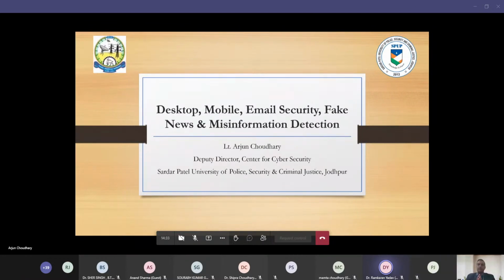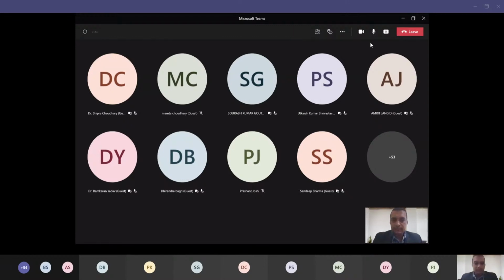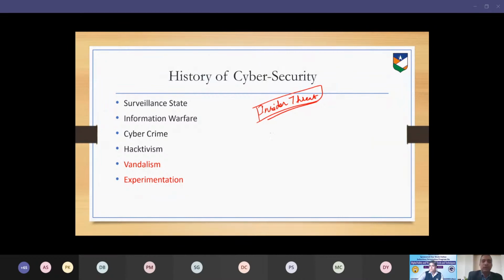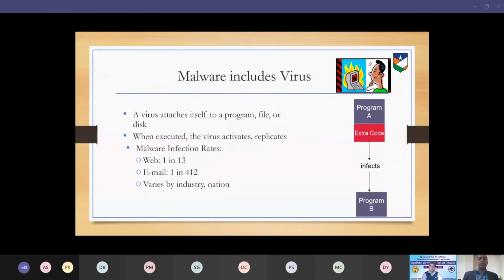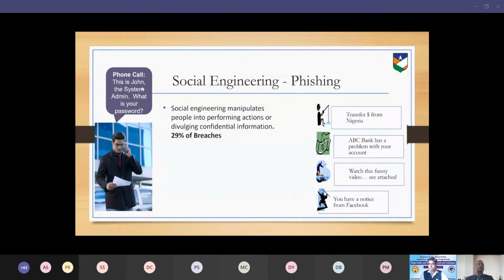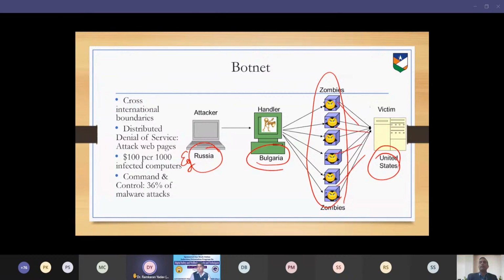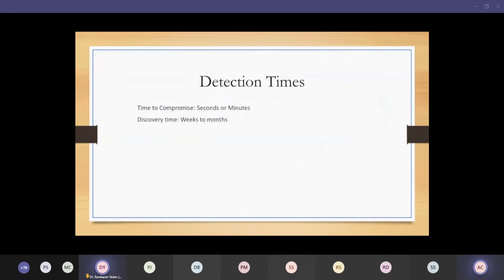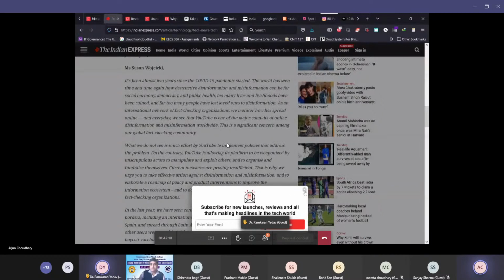Desktop, Mobile & Email SecurityFake News, Misinformation Detection |By : Lieutenant Arjun Choudhary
AICTE ISTE ONE WEEK ONLINE REFRESHER PROGRAMME on “Digital Safety and Wellbeing: Tools and Technique” is commencing from 21 January - 27 Jan 2022,  organized by Government Polytechnic College, Barmer, Rajasthan

We are glad to inform you that the institute is organizing the One week Online Refresher program under the aegis of AICTE-ISTE.

The refresher program is intended to impart knowledge and training on the fundamentals of digital safety & digital wellbeing. Participants will be aware of different types of cyberattacks, IT Act-2008, Cyber forensics & Various Cyber Laws of the nation. Techniques for Digital Detoxing will be added advantage.

For a Complete Playlist of this Course:-